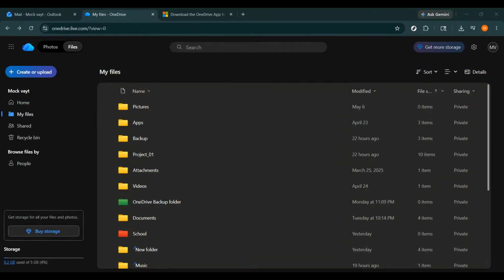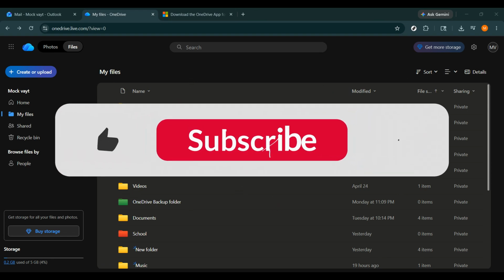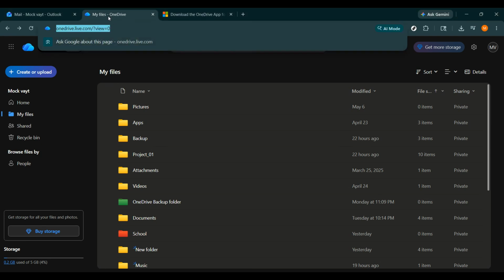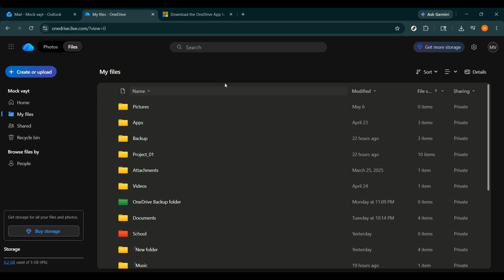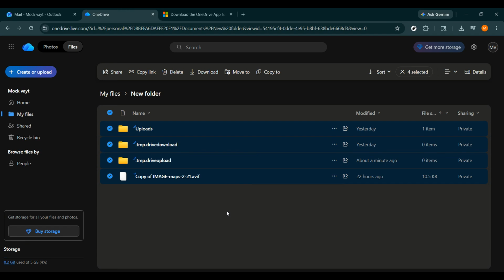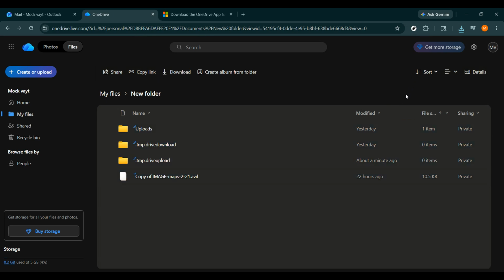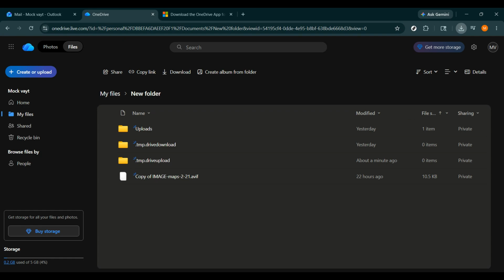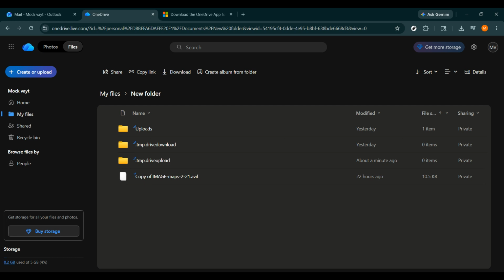How To Download All Photos And Files From OneDrive At Once (Easy Guide)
Learn how to download all photos and files from OneDrive at once using a fast, built-in method. This step-by-step guide shows you how to select everything, download it as a ZIP file, and save your OneDrive backup safely.

🕚Timestamps:
0:00 Intro
0:17 Open OneDrive And Sign In
0:31 Go To My Files
0:44 Select All Files And Folders
1:04 Click Download
1:20 Wait For The ZIP File To Finish
1:41 Extra Tips For Large Backups
1:58 Outro

✍️What You'll Learn In This Video:
• How To Download All Files From OneDrive At Once
• How To Select Every Photo And Folder In OneDrive
• How To Save A OneDrive Backup As A ZIP File
• How To Download Large OneDrive Folders Faster
• How To Use OneDrive For Offline File Backup

💡Pro Tips:
• Use My Files before selecting everything for the cleanest download.
• If you only need one folder, open it first and then use Select All.
• Large downloads may take longer, so keep your browser open until it finishes.
• Save the ZIP file somewhere easy to find, like Downloads or Desktop.
• If you want a full backup, check that all important folders are included before downloading.